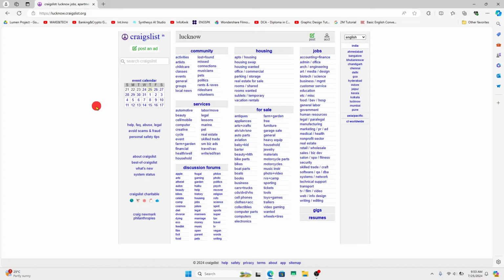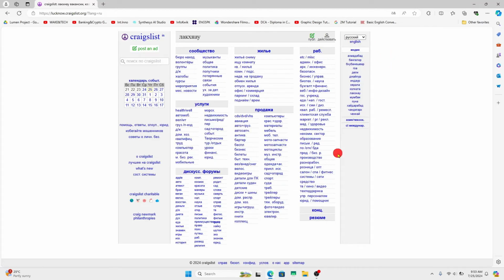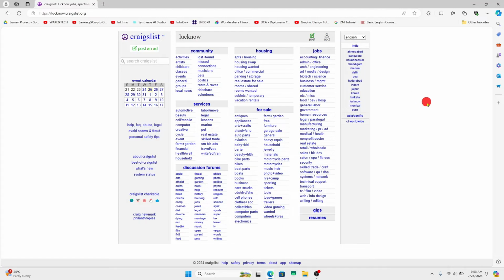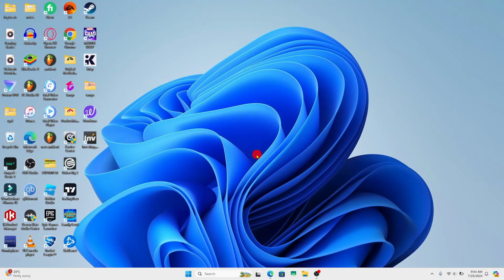How to Change Your Language on Craigslist? Edit Your Language on Craigslist on PC 2024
In this video, we’ll walk you through the simple steps to change the language settings on Craigslist, allowing you to browse and use the platform in your preferred language.